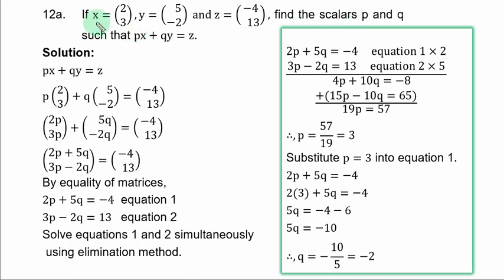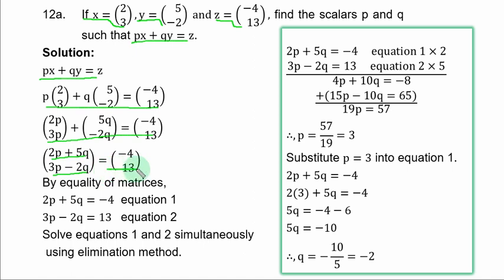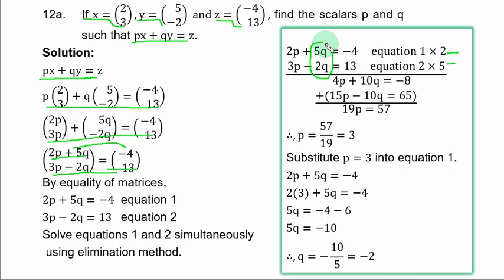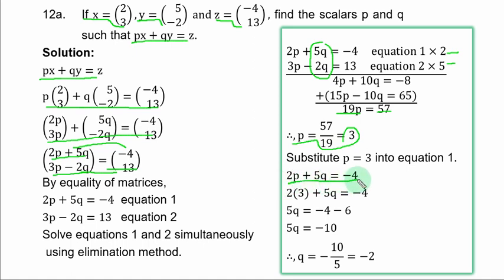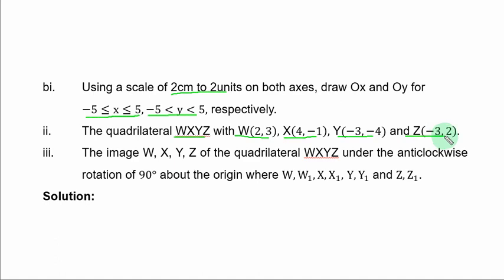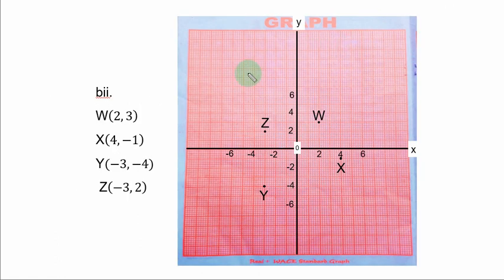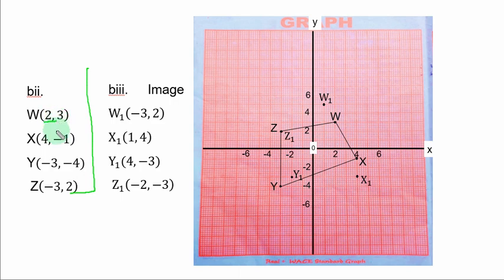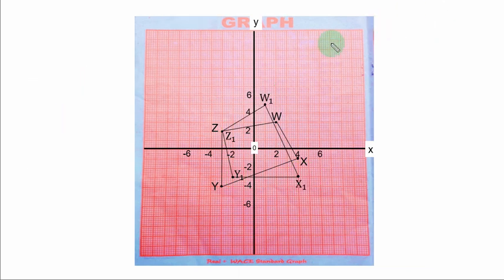WAEC 2018 Mathematics Theory Question 12